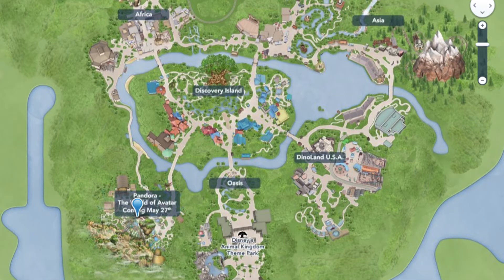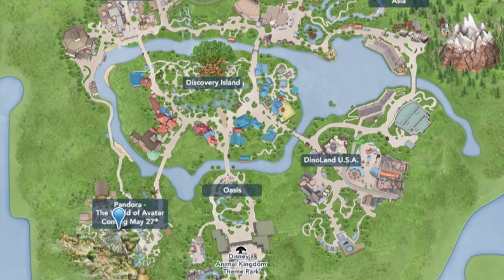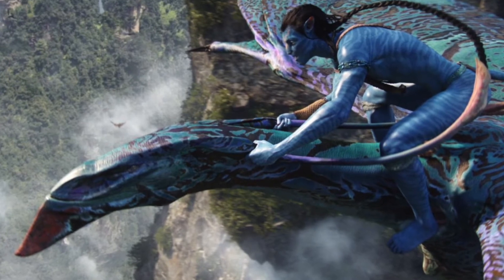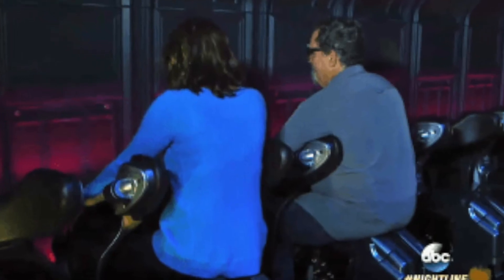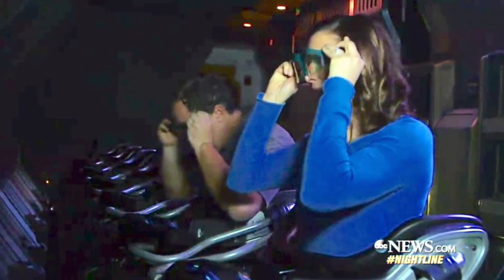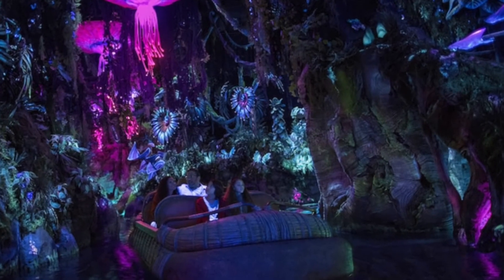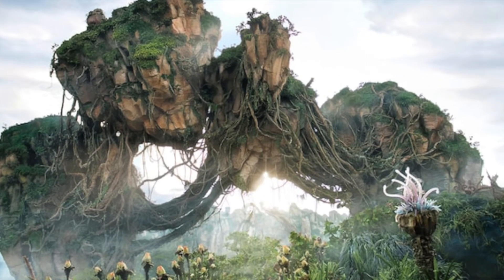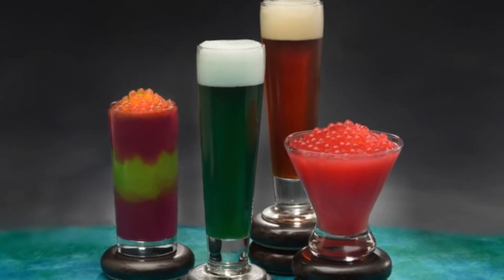Pandora Update | Disney World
Weekend Vlogs uploaded every Tuesday and Disney Videos uploaded every Thursday

xx